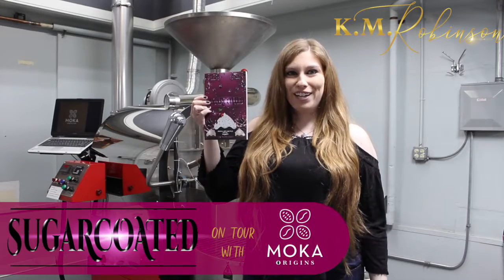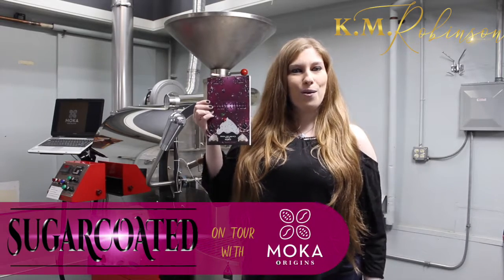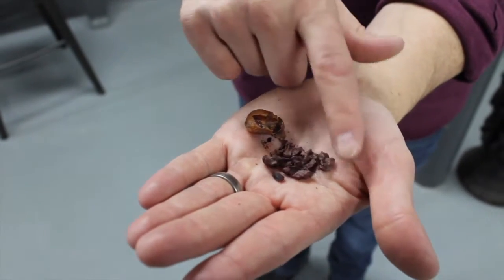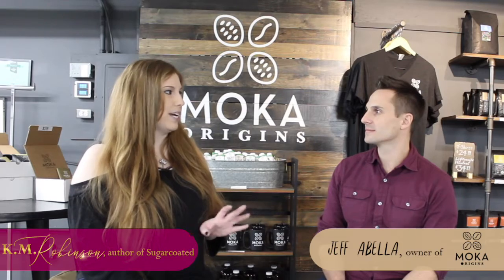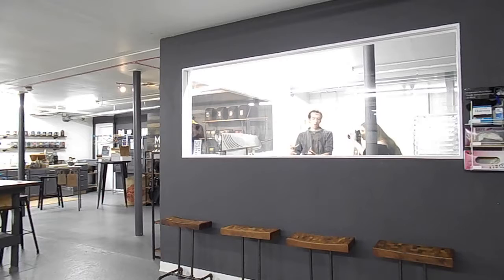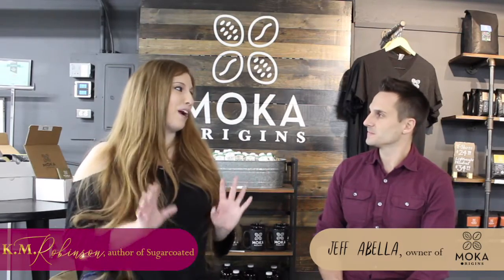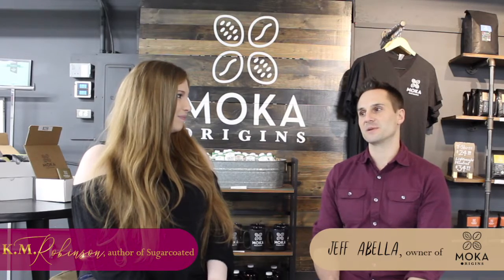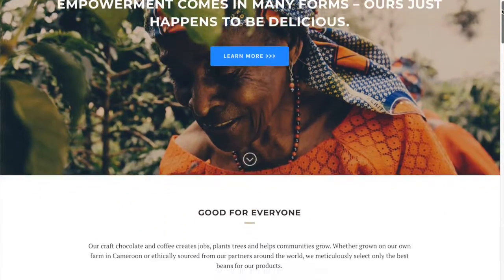Sugarcoated on Tour with Moka Origins Chocolate Factory